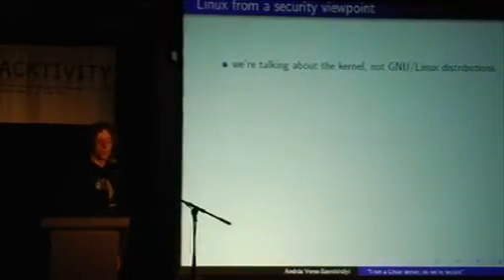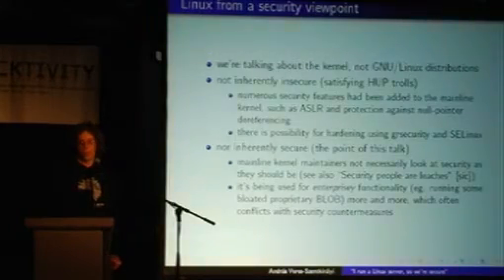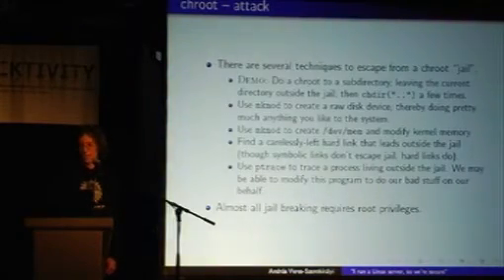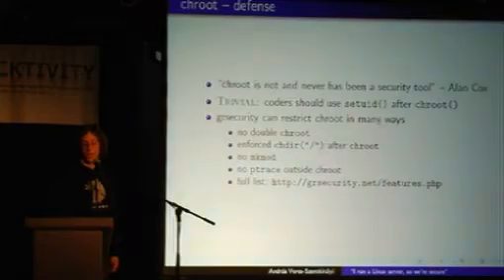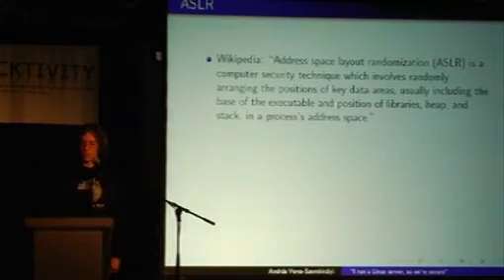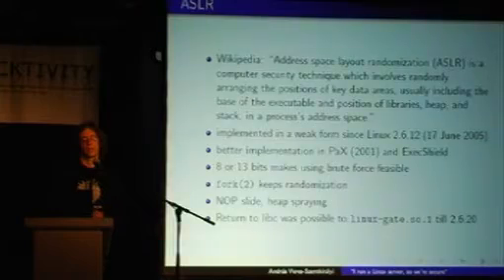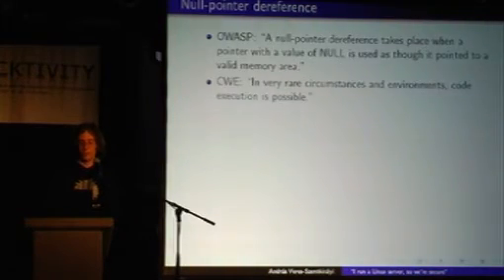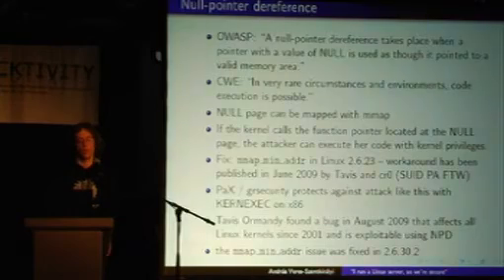Hacktivity 2010: We Have Linux Servers So Are We Secured?!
Speaker: András Veres-Szentkirályi